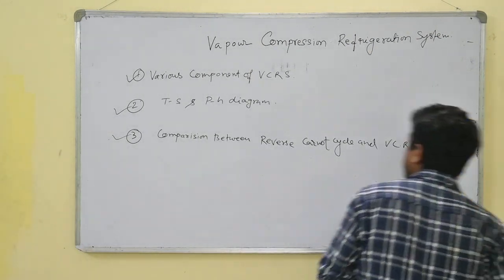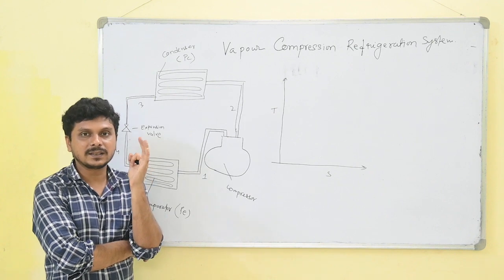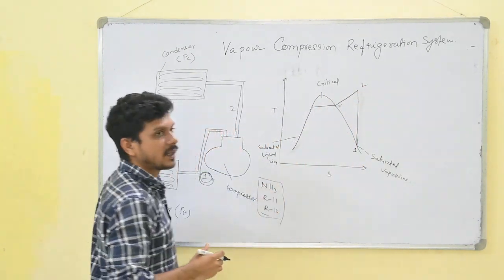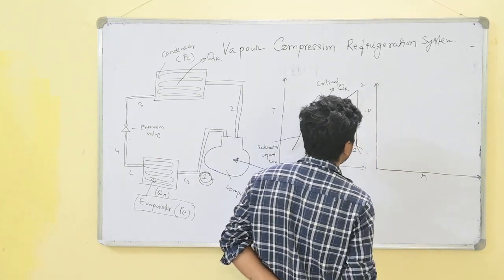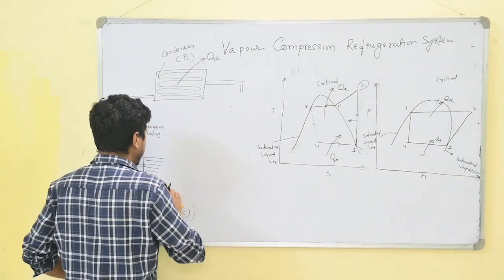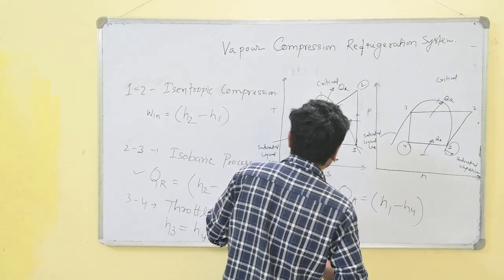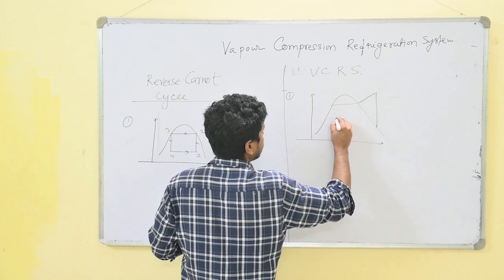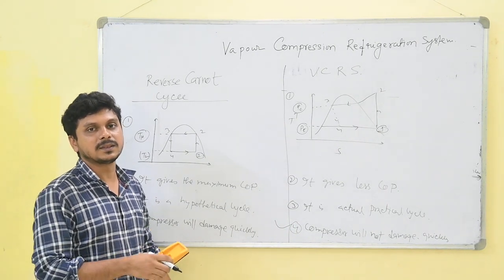Vapour Compression Refrigeration System II NS Polytechnic College II Mechanical Engineering II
In this video we will learn the detailed working process of Vapor Compression Refrigeration System